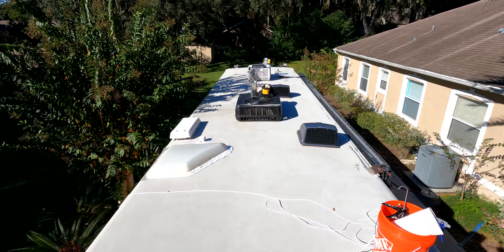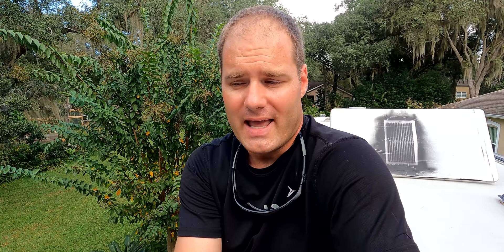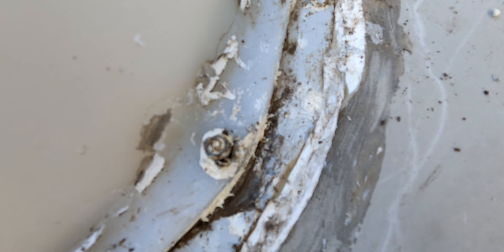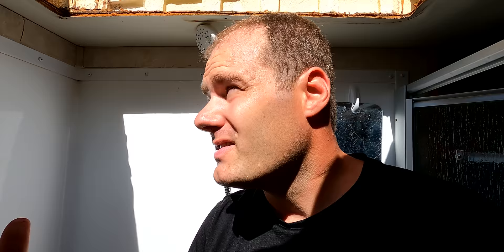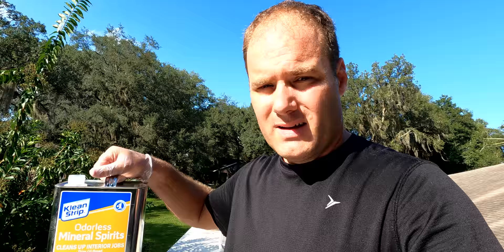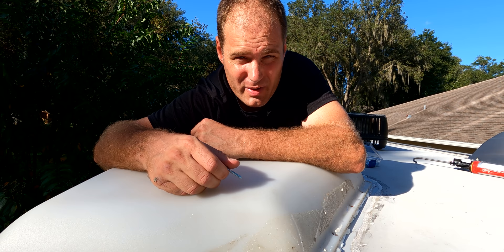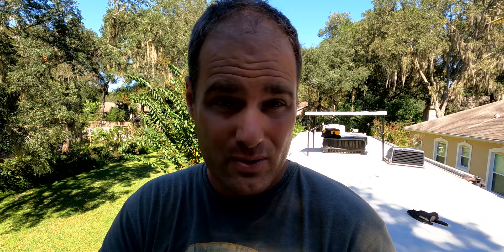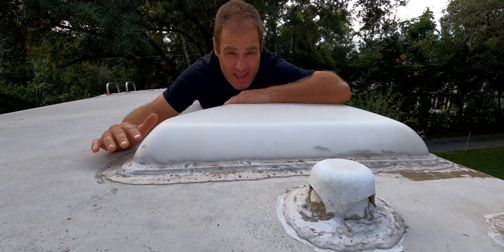RV Roof Sealing: Could You Have A Leak & Not Even Know About It?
It's that time of year to start thinking about annual RV Maintenance. One of the things to check annually is the RV Roof. In this video, we walk you through repairing a leaking skylight & give you some things we've SINCE learned on how to release RV Roofs. ⬇️⬇️ Click Show More ⬇️⬇️

Products Used in This Video:
Dicor Lap Sealant (Self Leveling)
Dicor Non Sag Lap Sealant (for RV Seams and along the side of RV roof)
Dicor Roof Cleaner
Dicor Protectant
Rubber Roof UV Conditioner

Grateful Glamper
1631 Rock Springs Rd Box 359